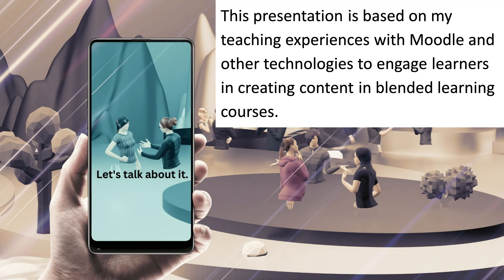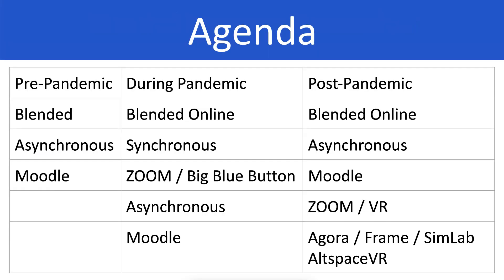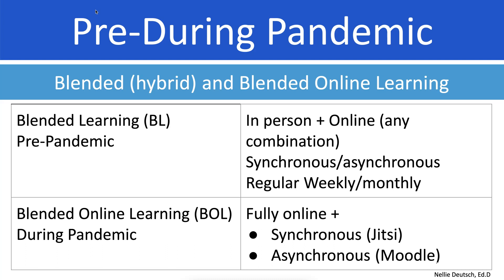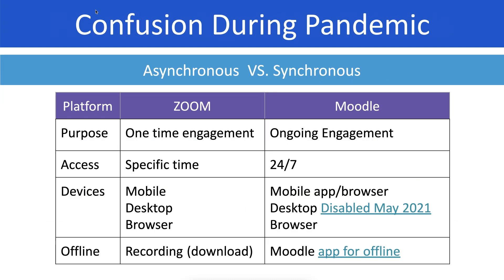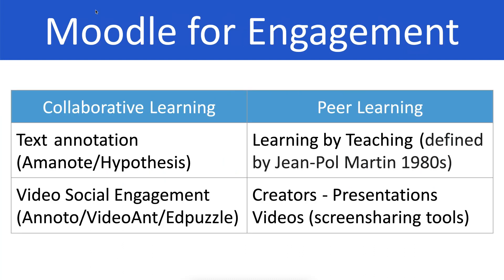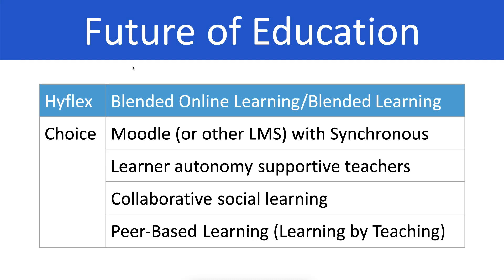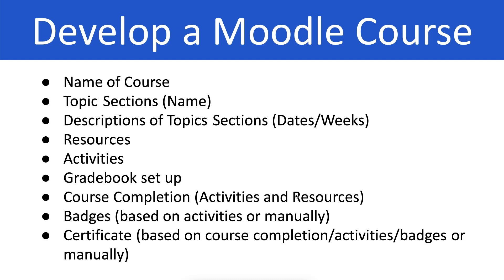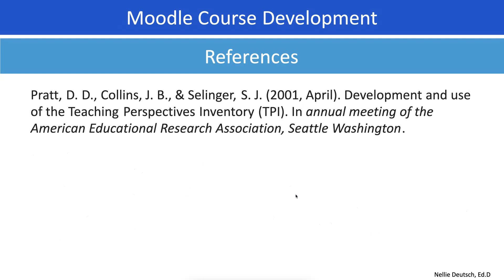Post Pandemic Education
Schools have undergone many changes during the Pandemic. Teachers have had to engage learners with online activities during the live meetings on platforms such as ZOOM. They have had to learn about new learning management systems (LMS) such as Moodle to add content, add activities, and to integrate live online meetings.

Now that schools are back to in-person meetings,  the need for flexibility in how teachers teach and students learn has become apparent. The solution is Hyflex. Hyflex combines in-person with online components where students and teachers are able to choose whether they want to be online, in-person in class, on ZOOM (live meetings), or on an LMS such as Moodle for as long as they wish. Not everyone is willing to accept flexibility in instruction and learning. The need for control has always been a huge part of the K-12 and higher learning institutions. Will Hyflex catch on or disappear? Will learner engagement be as important as it was during the lockdown or will it be abandoned for the old system? Will things go back to the way they were or not?